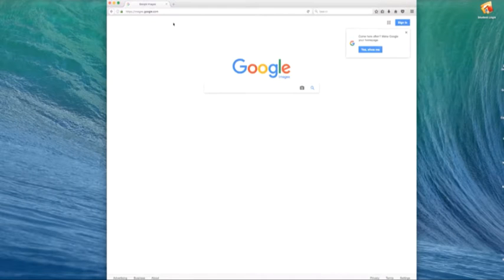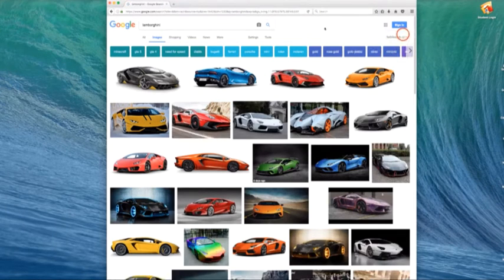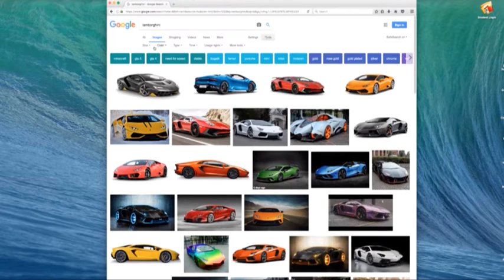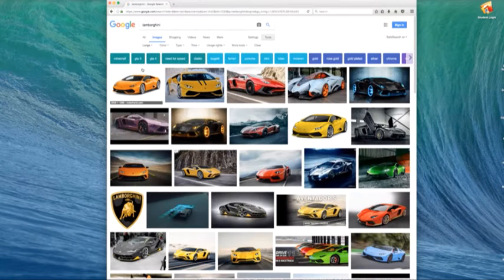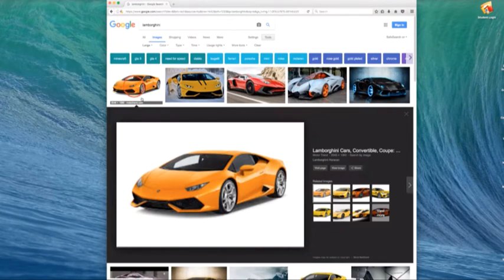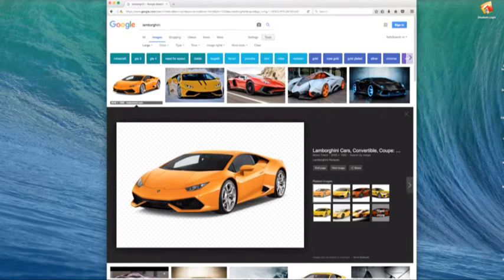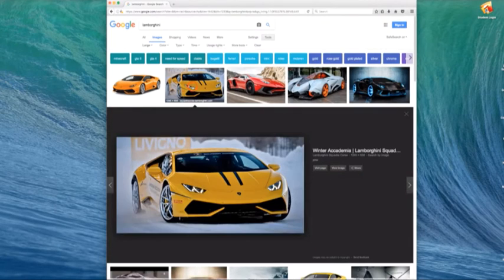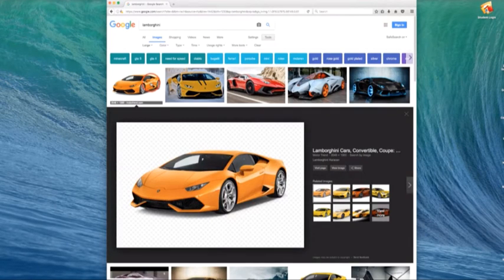Google Image search filter tutorial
Learn how to use Google Image search filter to find higher resolution images.